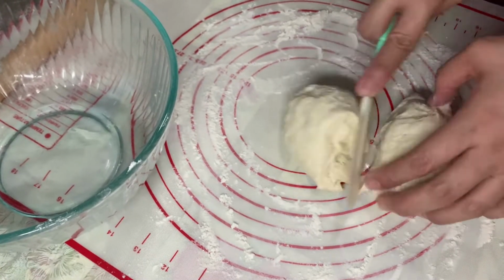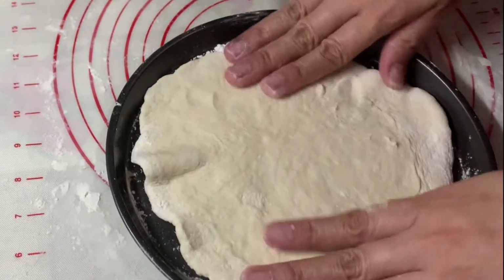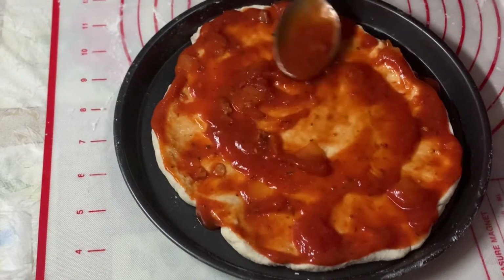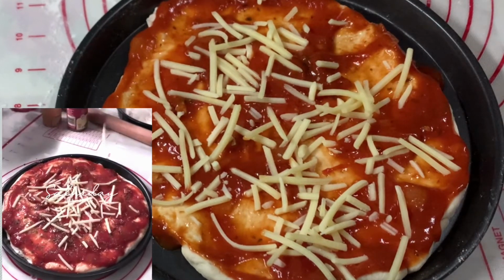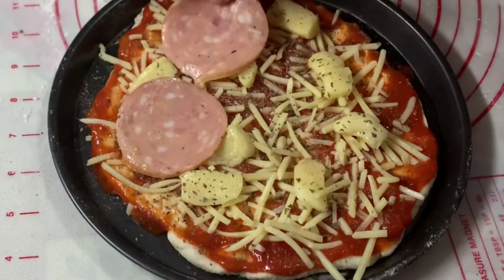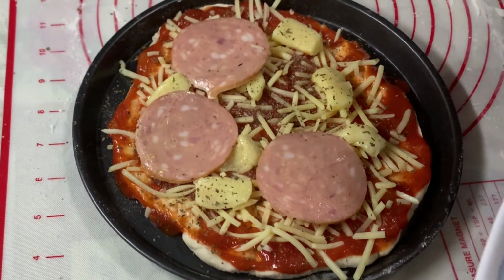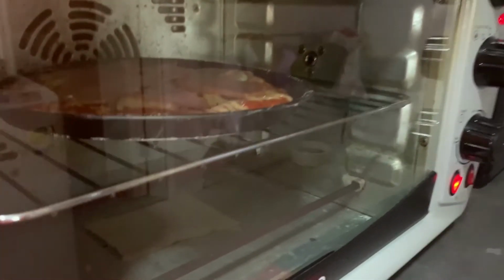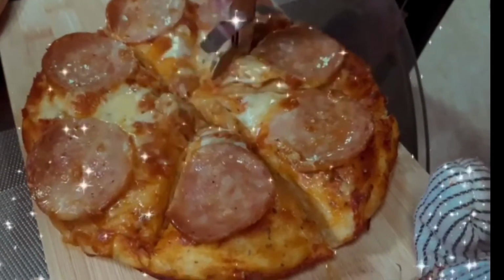Going Away or Get Together for FRIENDS, IS IT WORTH IT? | PEPPERONI Pizza and BURNT Cheesecake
Late Upload... ✌️

Going Away, Get Together, Pizza/Burnt Cheesecake party for Ayumi! Is it worth it? Please watch till the end.

As I write, she is already in Germany. 😂😊
Surely, she'll be missed.
Will you do the same for a friend?

You can find the recipes here.